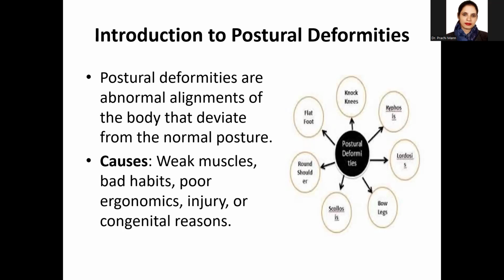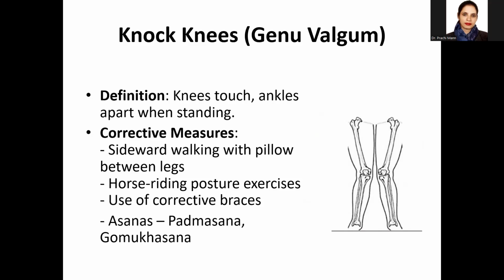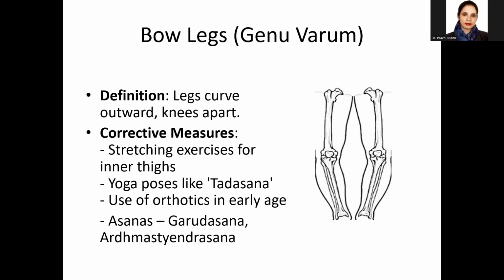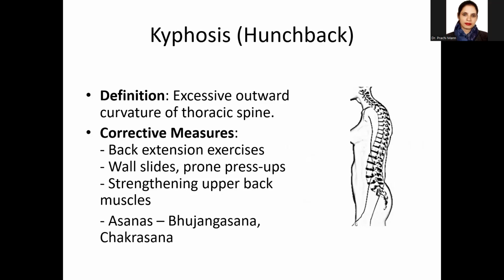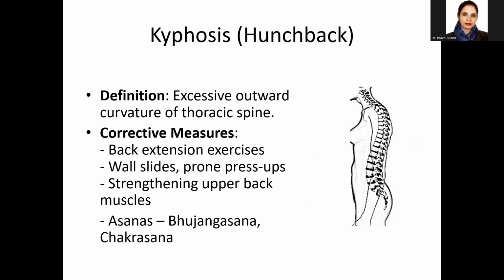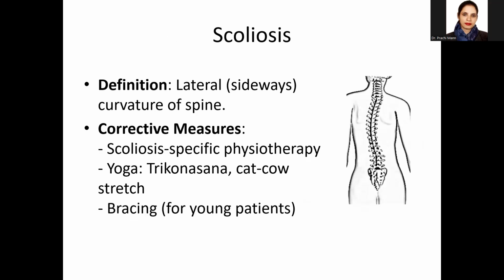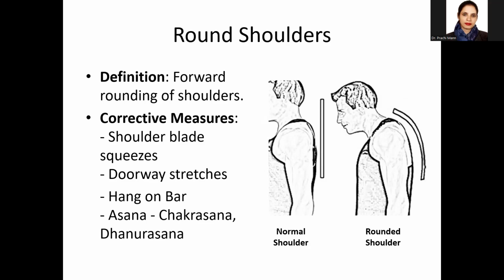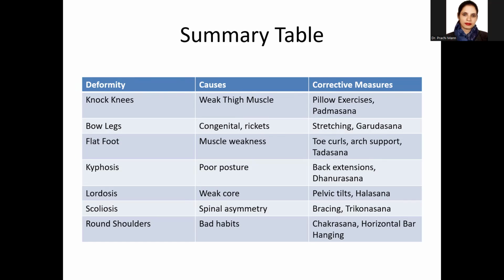Postural Deformities and their corrective measures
Class 12
Chapter 2
Topic- Postural Deformities and their corrective measures.